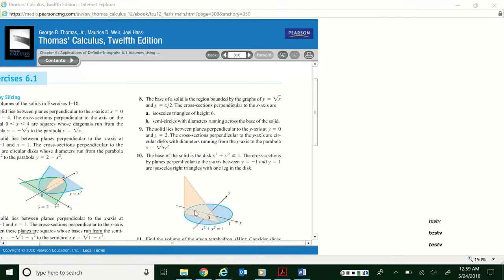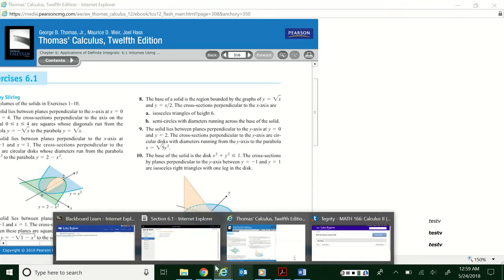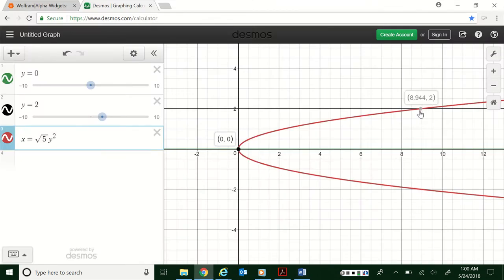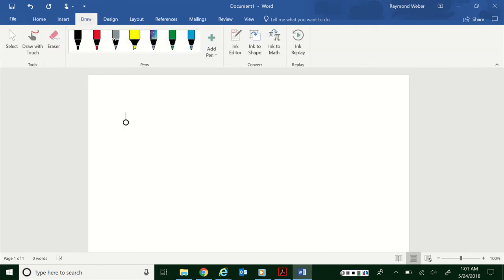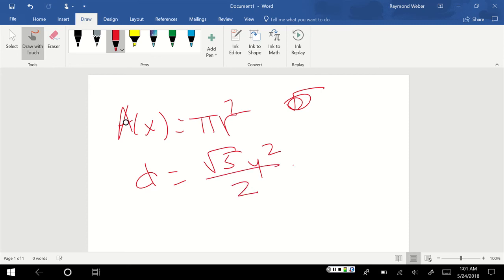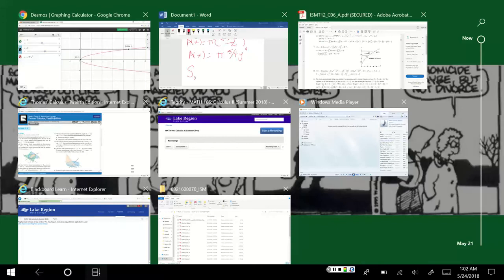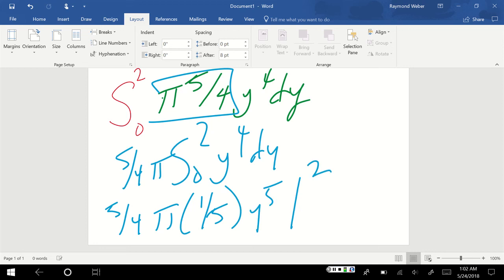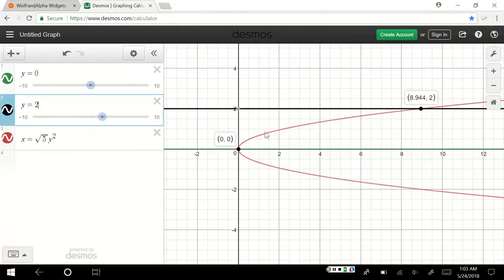6.1 (9) - Volumes Using Cross Sections [Calc]